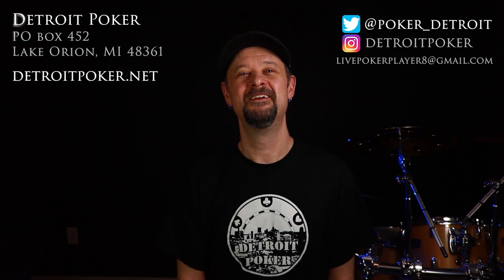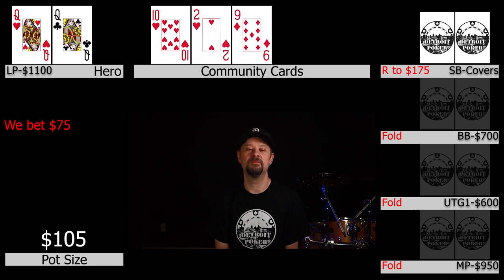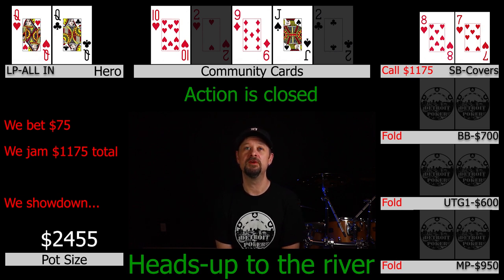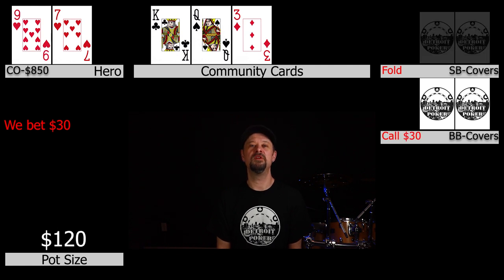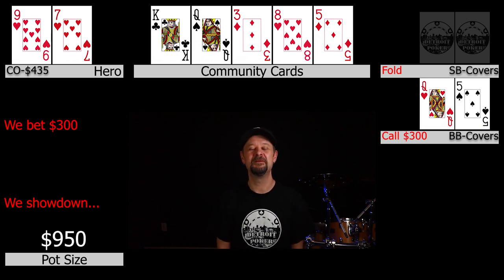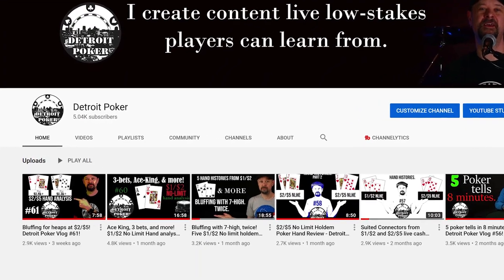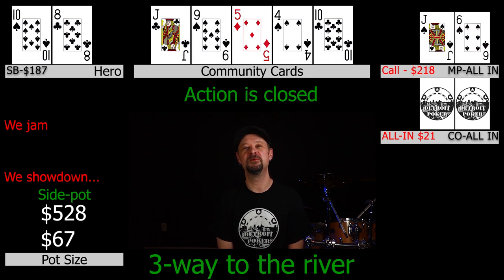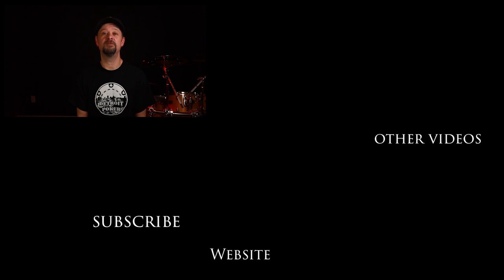Bets, bluffing, and big pots at $2/$5 and $1/$2! Detroit Poker Vlog #62!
Detroit Poker Live Poker Vlog #62

In this video we're going over 3 hand histories from live cash games in Detroit, MI!  X is back in this one, with another controversial hand history for us to learn from!

My book "The Poker Mind"

Share the Detroit Poker vlog with your friends if you liked it!

I give poker coaching for $1/$2 and $1/$3 no limit holdem players who are trying to become profitable and develop a poker thought process!  One on one poker coaching sessions on Skype (or even a phone conversation), where we go over hand histories together.

I offer poker coaching to  players who take notes on the hands they played - OR - I also have 1-on-1 poker coaching courses prepared where I provide the poker hands for discussion, hands from my students and myself.

Each sale of a shirt or hoodie will help me continue to make content in the future!

I also have a video series on how to beat 1/2 NLHE live cash games.

My Gear:

Stand Microphone Kit:

Audio Interface:

My camera:

Smartphone Gimbal:

Lav Microphone:

External Hard Drive:

Colorful LED light (background):

Studio Light Kit:

DSLR Gimbal: